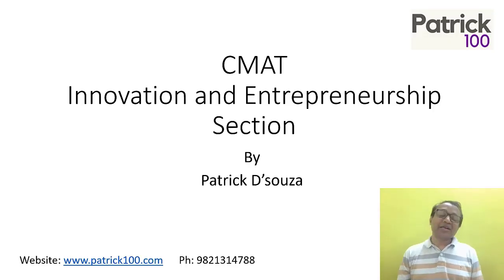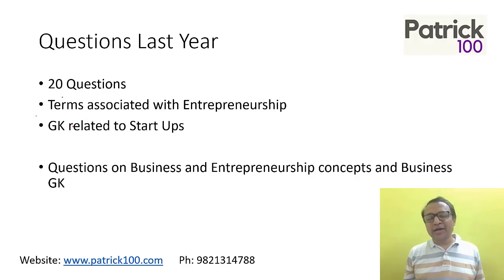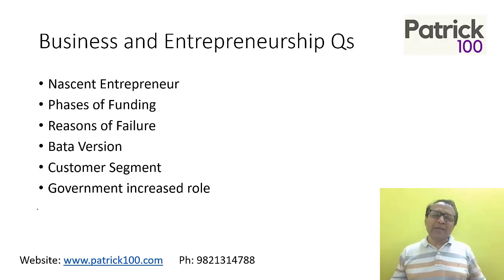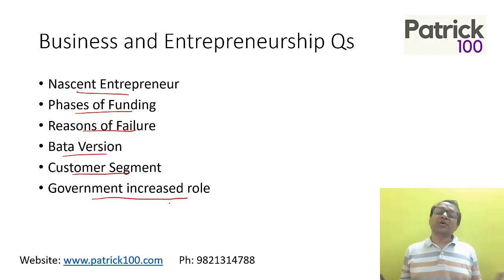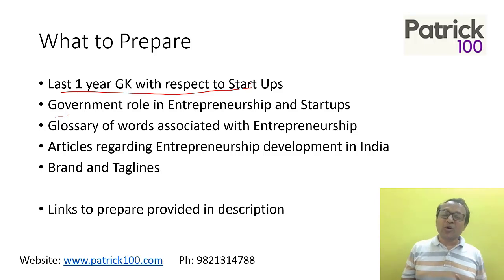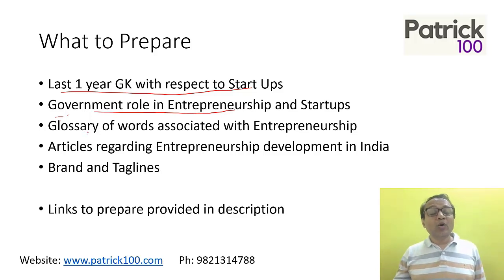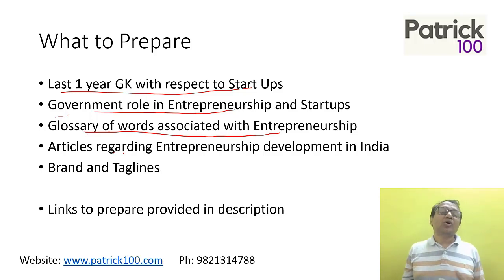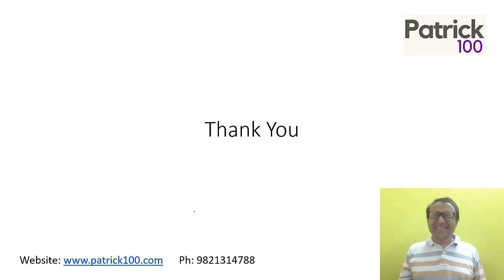How to prepare for CMAT Innovation and Entrepreneurship Section | CMAT 2024 | Patrick Dsouza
Upcoming courses
PIWAT Course
XAT Workshop and Video courses for XAT
SNAP Test Series

• CAT
• CET

Test Series
• CAT
• CET
• IIFT
• XAT
• NMAT
• SNAP
• CMAT
• TISS

• CAT
• CET
• XAT
• IIFT
• NMAT
• SNAP
• CMAT